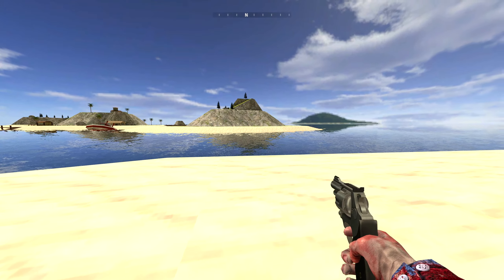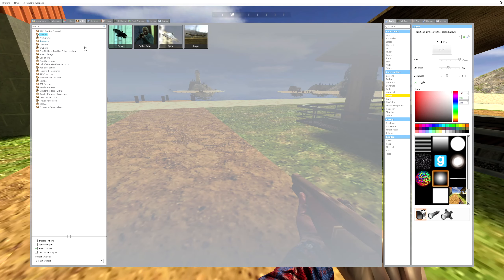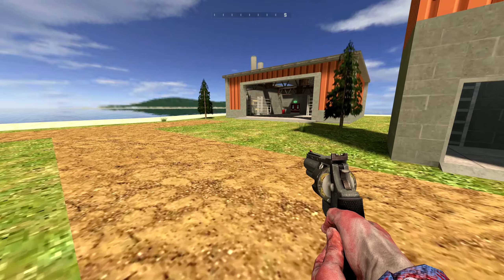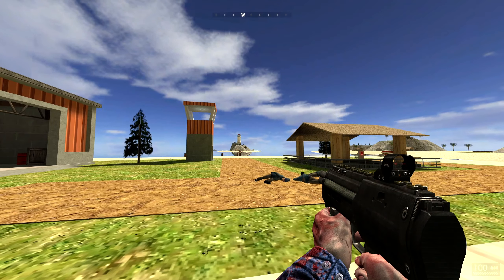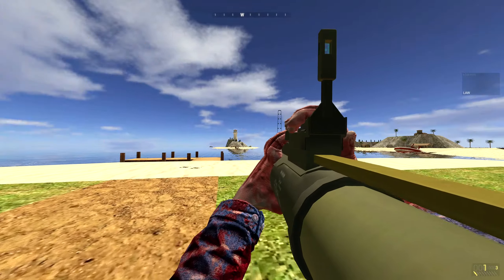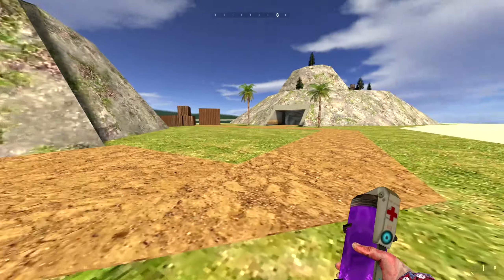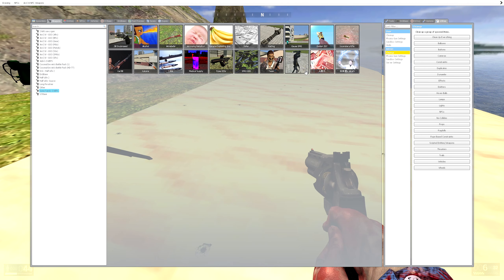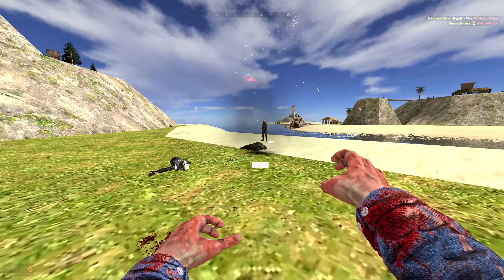This Weapon Pack Will Have You asking.. WHY (Handy SWEPs) | Garry's Mod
Nothing like a good strange weapon pack where you could have an infection baby weapon to gnomes exploding into bananas... oh yea it's that type of video

Mods by 养猫和狼的自闭ZIX, C., Dyametr, Matsilagi, Horner.tj, Nova,